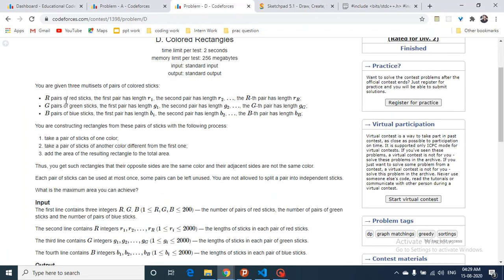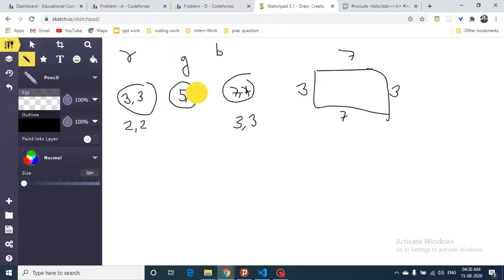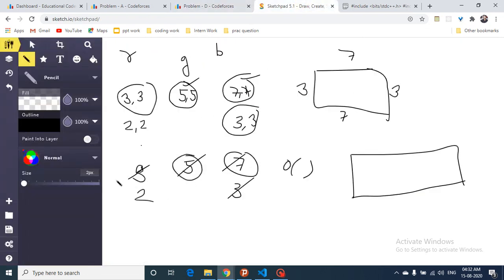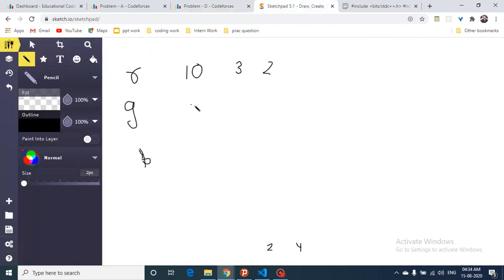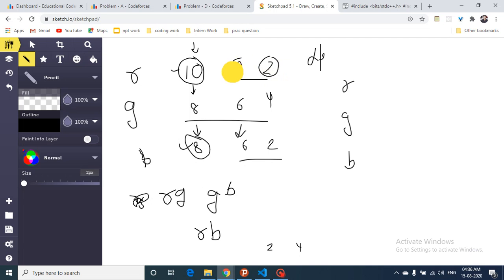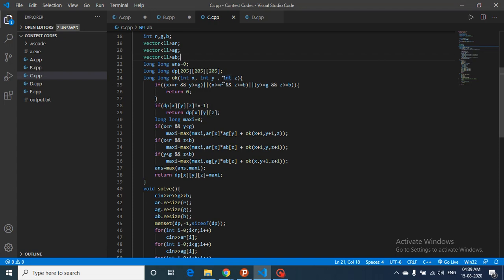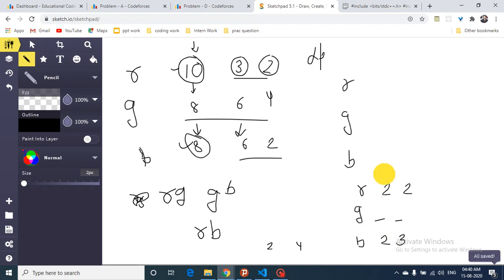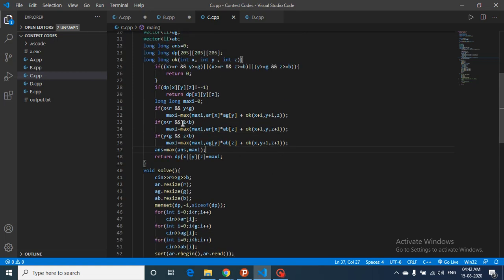Colored Rectangles || Educational Codeforces Round 93